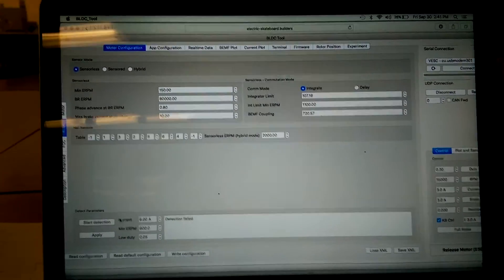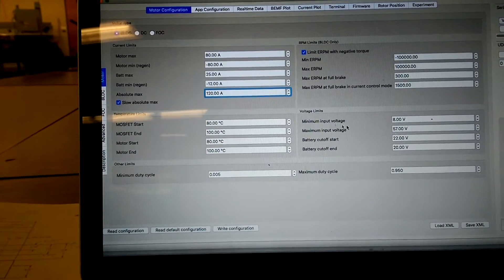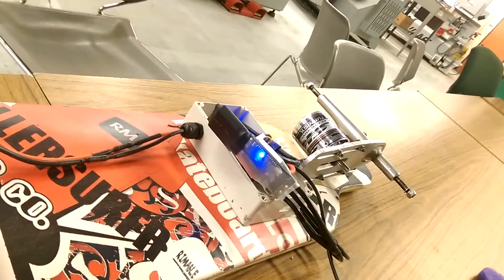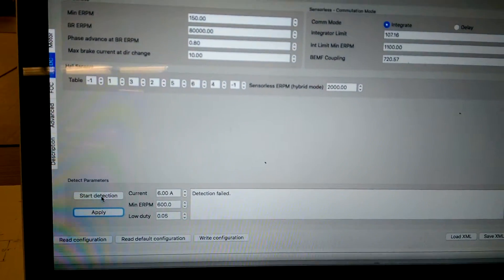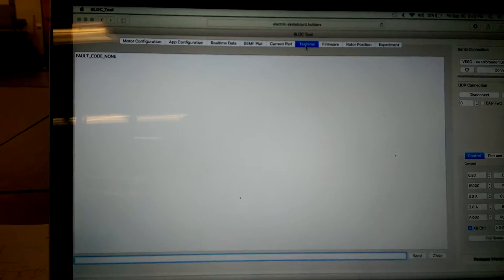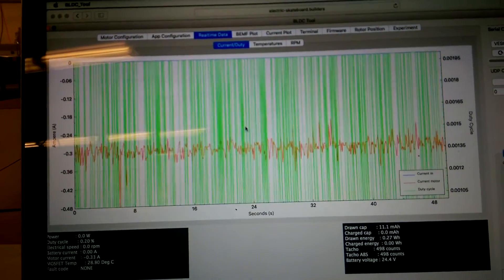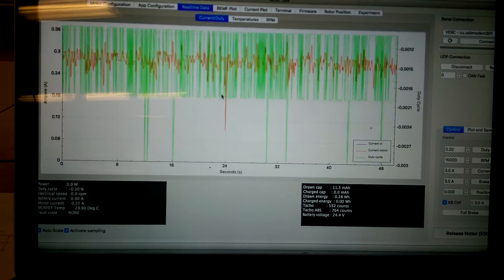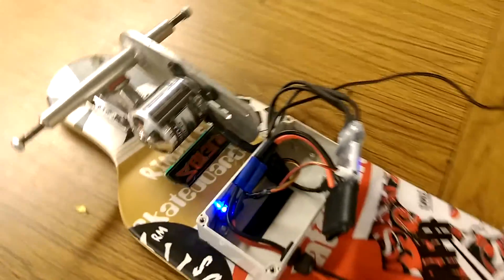VESC Motor detection problem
Having trouble detecting the motor through my brand new VESC 4.18 firmware